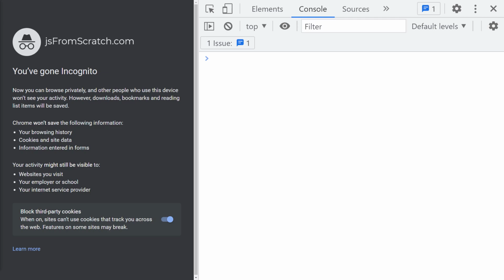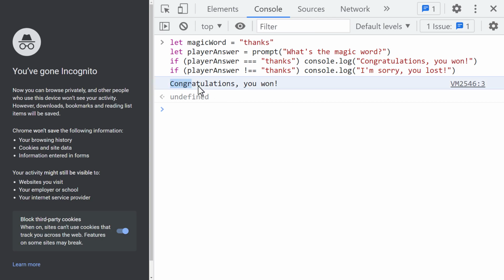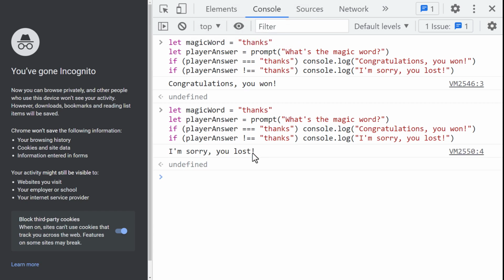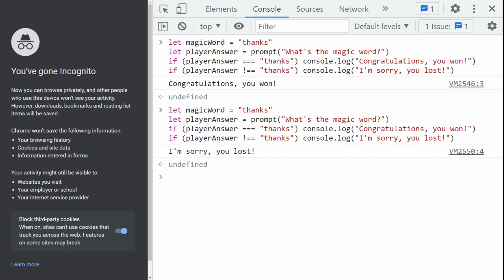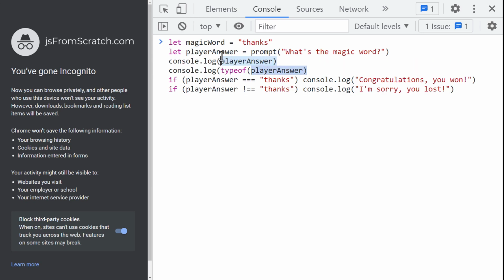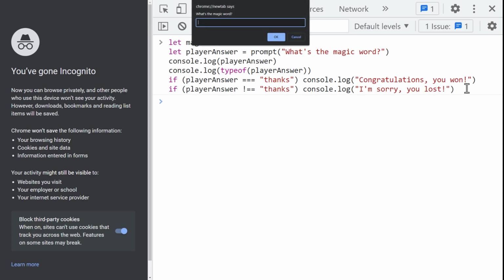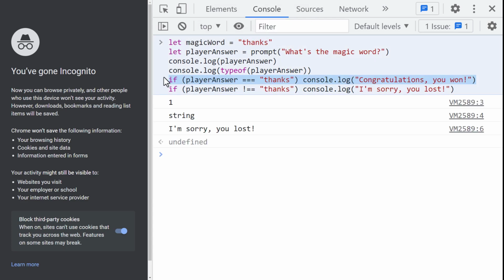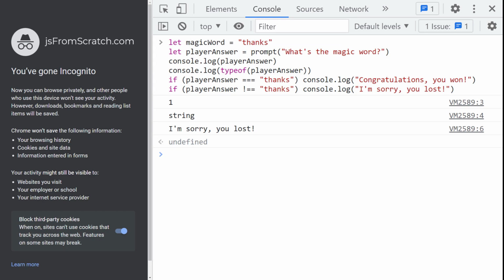Build your first simple game in JS, JS From Scratch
This video is a part of the bootcamp that teaches you how to become a job-ready JavaScript developer.

Visit us at jsFromScratch.com